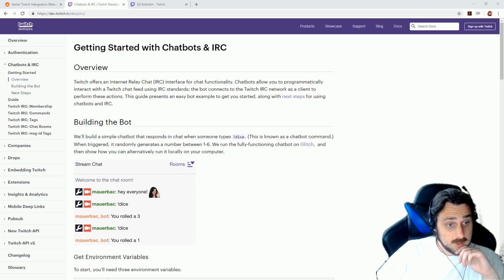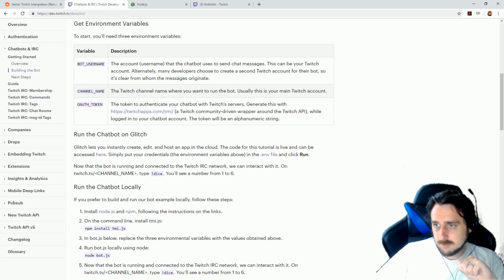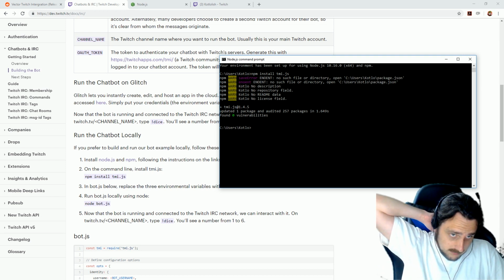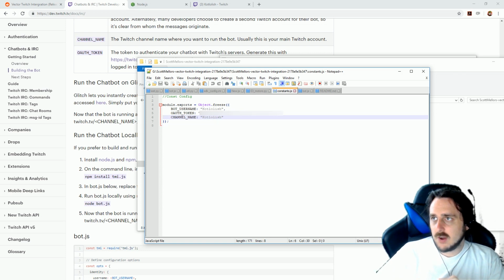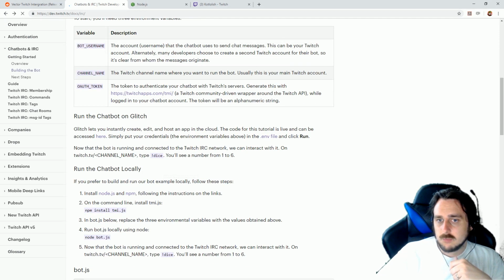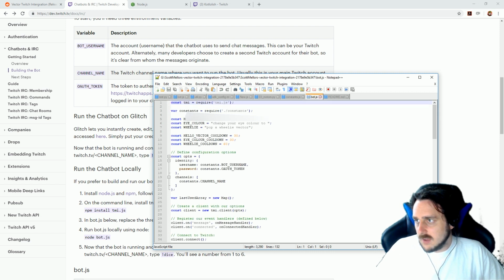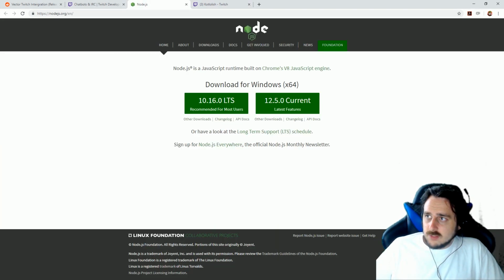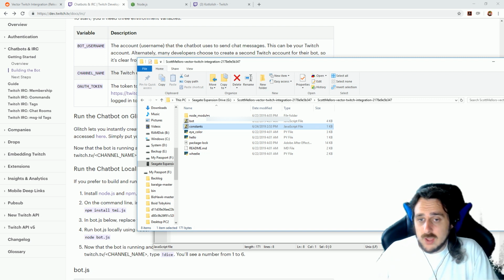Vector Twitch Intergration: Chatbot Installation guide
Due to request. Here's the installition for the Node.js Bot needed to run the Twitch intergration!